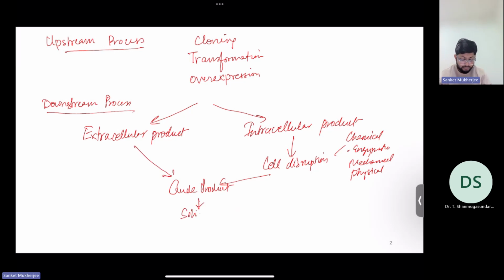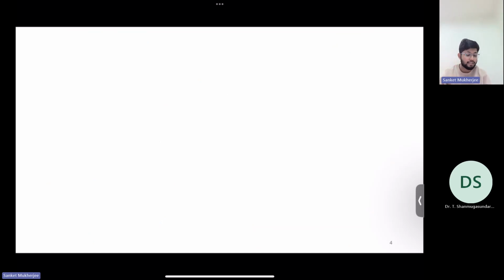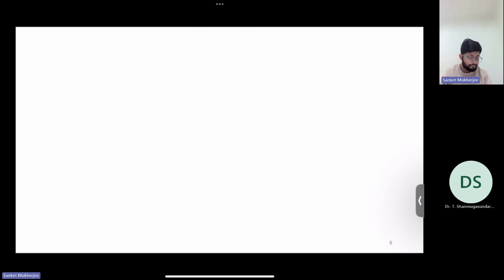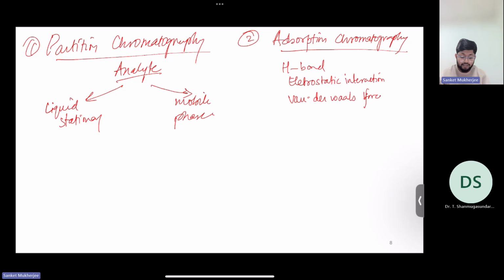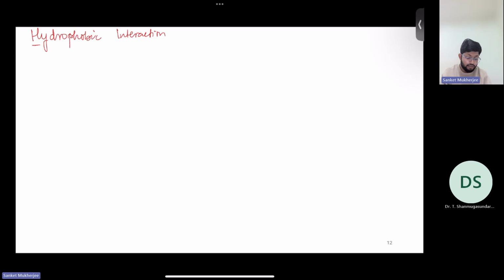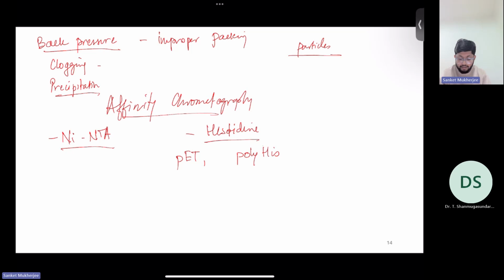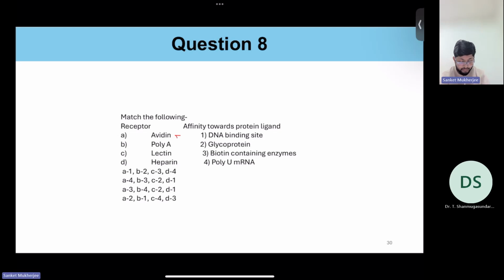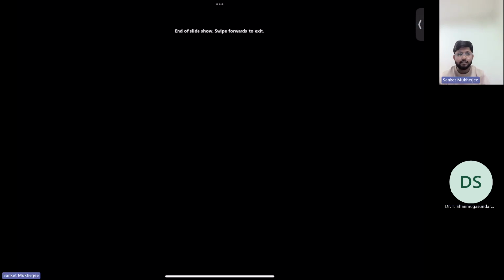noc25 bt19 Week5 Enzyme Production Part 3 Purification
Weekly Live Interactive TA sessions for the course NOC25BT19 Enzyme Sciences and Technology taken by Prof. Vishal Trivedi of IIT Guwahati